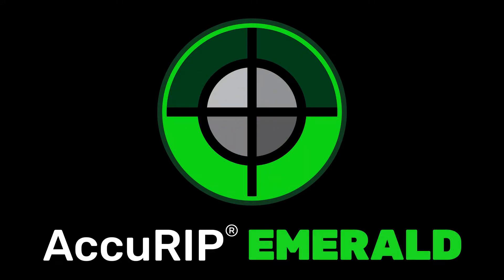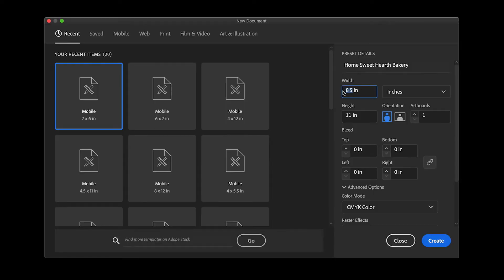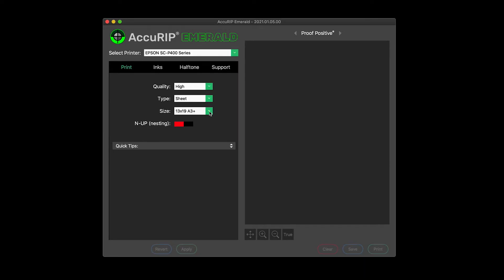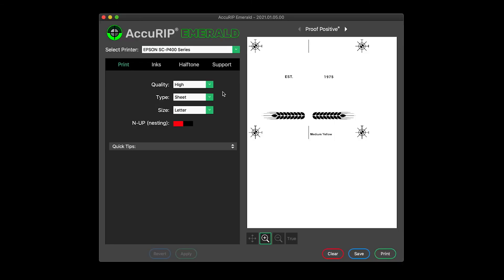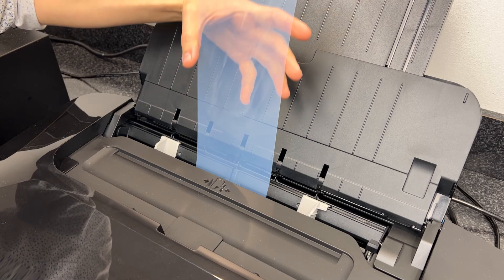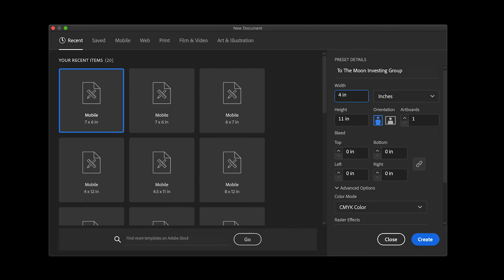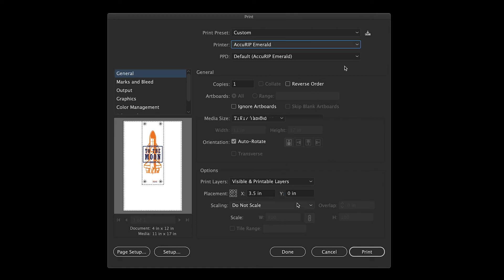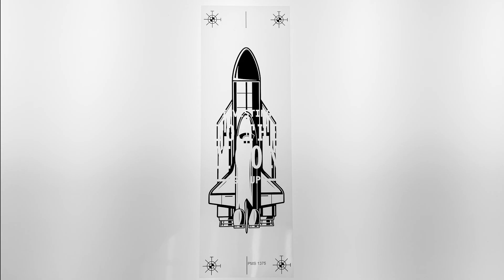AccuRIP Emerald - How to Print on Film Scraps with Adobe Illustrator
Everyone wants to save money. Making the most of every sheet of film helps. Some printer models load film to the right side of the media loader while others center load. Using a right side loading printer, setup an art board to match the dimensions of your film scrap. Depending on the width and height of that film scrap choose any sheet media size in AccuRIP that is larger than those dimensions. For this example we are printing to a 7” x 6” film scrap. I'll set AccuRIP to Letter size media and Click Apply to save that change. When ready to print choose the AccuRIP Emerald print driver then set a “custom” media size to match the art board and film dimensions. All right side media loading printers begin printing from the zero origin point always located in the upper left corner for all sheet media sizes. Emerald shows the print preview and location. Center media loading printers can achieve this level of control by simply setting up the image “centered" in stock media sizes. In this example I have a scrap of film that is 4" x 12". I'll set AccuRIP to 11x17 media. Create an art board to match the width and height of the film scrap. Choose the AccuRIP Emerald print driver then set media to 11x17 to match the Emerald media setting. In the Options Area set the Y Placement Value to zero. Having an image properly centered on an expected media size allows AccuRIP to print that image successfully to any size film scrap. Emerald shows the print preview and location exactly where the user expects it to be centered. At Freehand we hear you and we keep making this better.